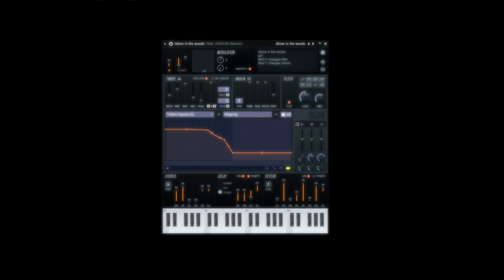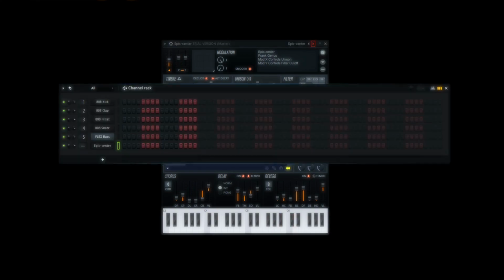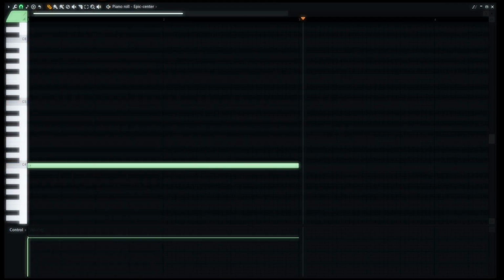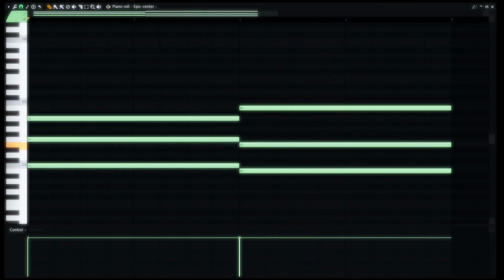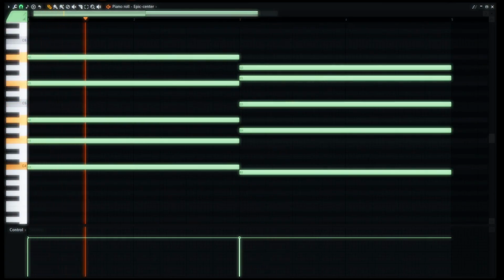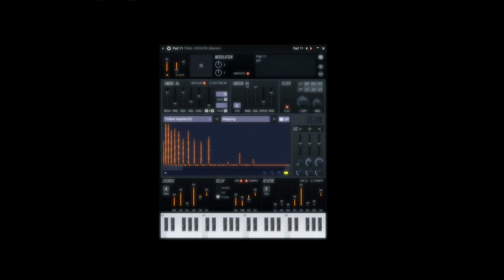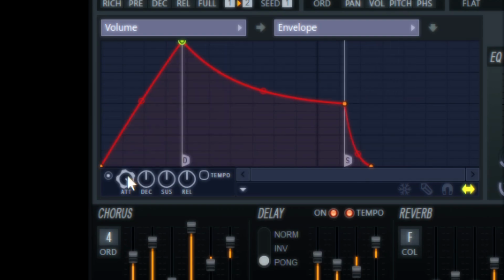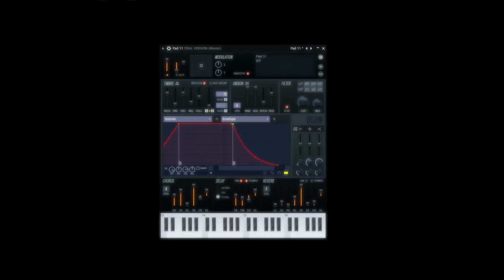ASMR Making LUSH Layered Pad in Ogun on Tuesday (soft-spoken)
Getting back into music production. I decided to do a quick experiment with pads. I used the stock plugin "Ogun" in FL studio which I think might be underrated. I tried to find 3 interesting pad sounds that don't have too much going on indivisually so they could layer well. Made slightly variations on a two chord theme in each of them. At the end of the video I note my observations of that process.